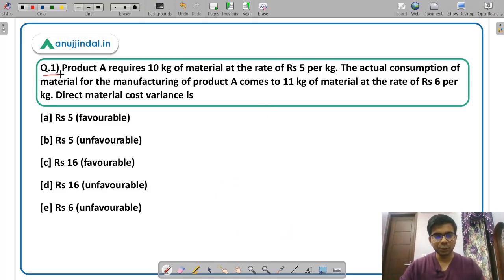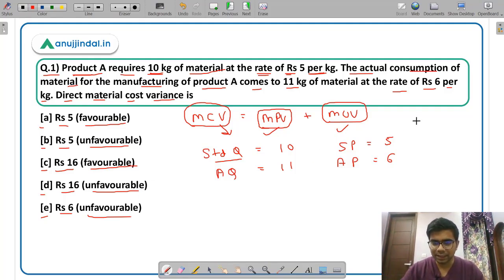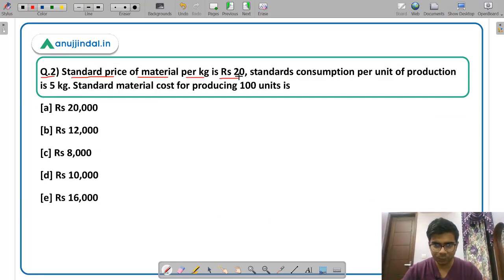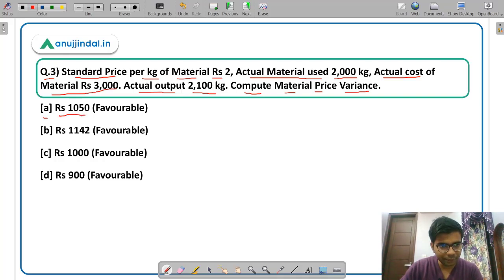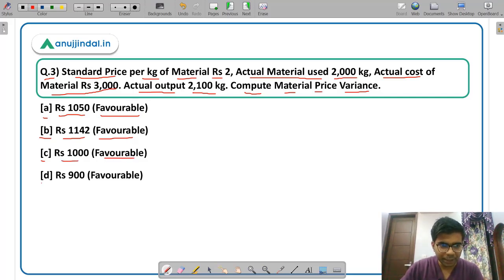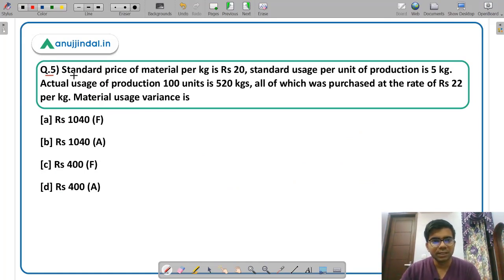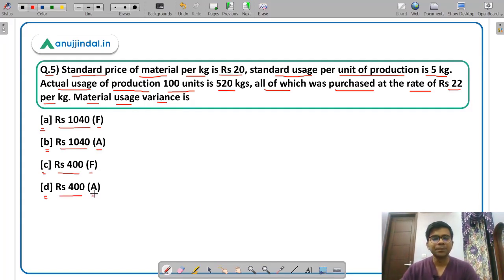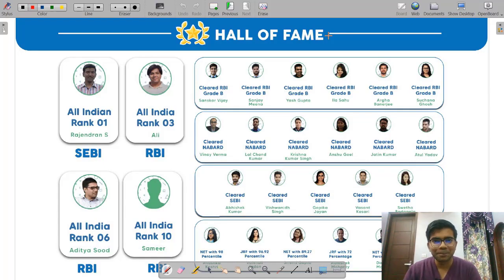SEBI Grade A 2022 | Variance Analysis Numericals | Part 1 | Costing - Chetan Sir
In this video, I am going to discuss numerical questions from the topic of variance analysis. Questions relating to material cost variance are being discussed. The session is really important for your SEBI Grade-A Examination. All the best!!!